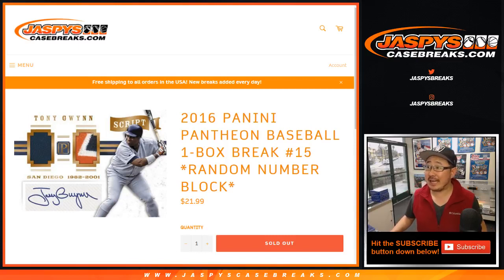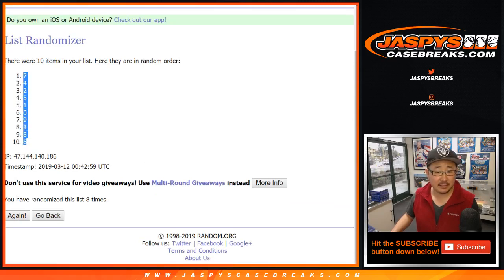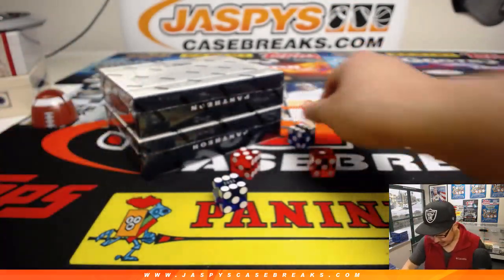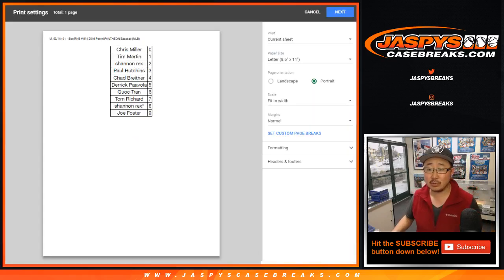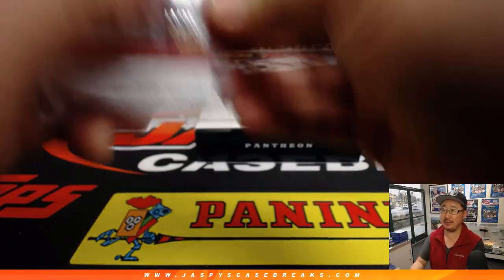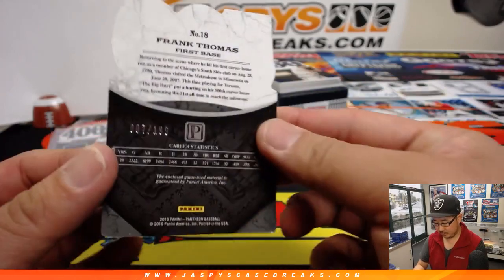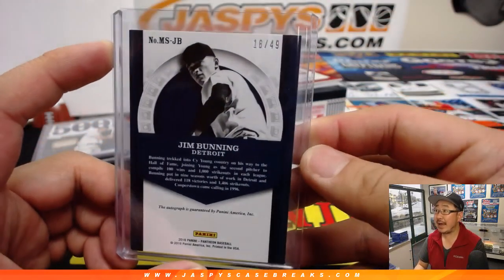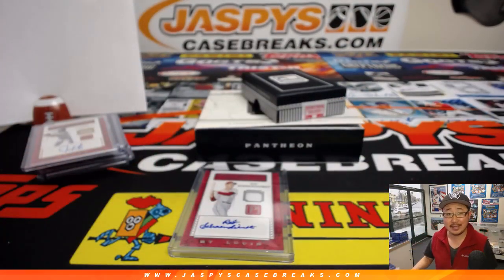M, 03/11/19 || 1Box RNB #15 || 2016 Panini PANTHEON Baseball (MLB)